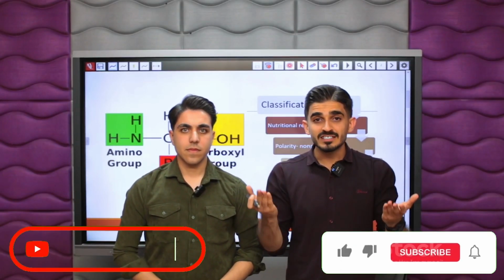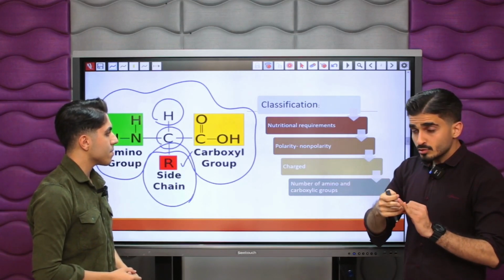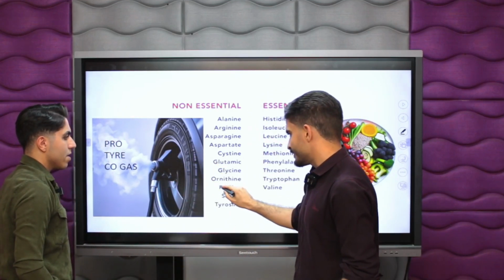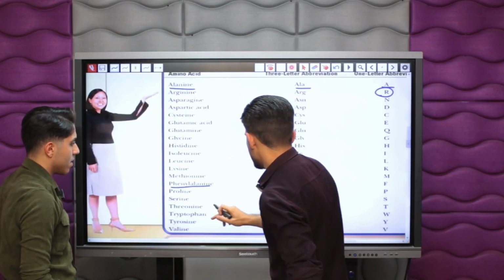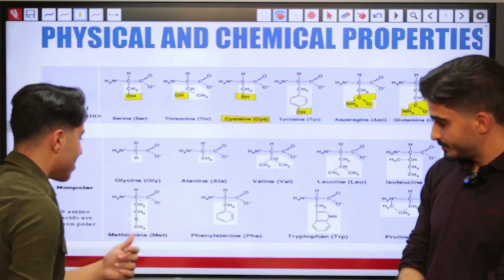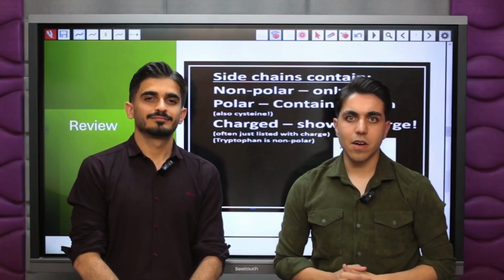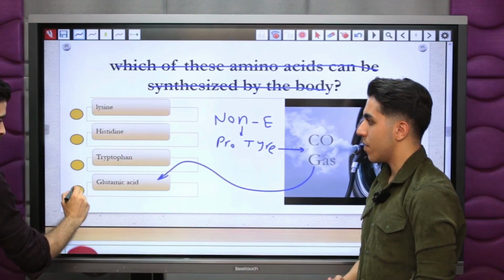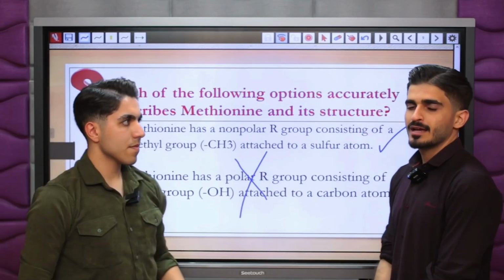Learn the Basics of Amino Acids & general structures in a jiffy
Proteins are one of the important topics in the Biochemistry course, and they are frequently highlighted in exams, including foundational and master's level tests. With this video, you'll quickly learn the basics and classifications of amino acids.

You will learn about different classifications and examine the overall structure of amino acids, including their charge, polarity, and non-polarity one by one. You'll become familiar with the concept of polarity; you’ll master all 20 essential and non-essential amino acids using the pro tyre technique in under 5 seconds.

This session serves as an introduction to proteins and summarizes amino acids along with their physical and chemical properties, simplifying the concepts you need to understand about proteins. At the end of the video, we will solve a few questions related to this topic.

If you have any questions, feel free to write them in the comments section, and they will definitely be answered.
00:00 - 00:21 - Introduction
00:22 - 01:45 - general structure and classification of amino acids
01:46 - 02:09 -Essential and non-Essential Amino acids
02:10 - 03:29 - a pro tyre code to remember Amino acids
3:30 - 04:30 - Names and the abbreviations of Amino acids
04:31 - 06:08 -polarity and non-polarity
06:09 - 06:58 - charge
06:58 - 07:30 - Overview
07:31 - 08:15 - solving questions
08:16 - 09:53 - Last quiz